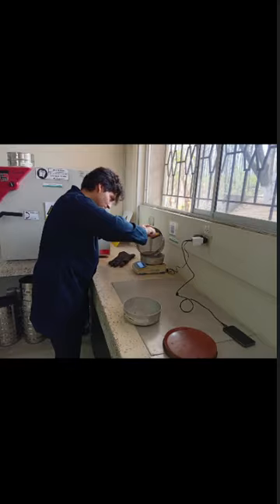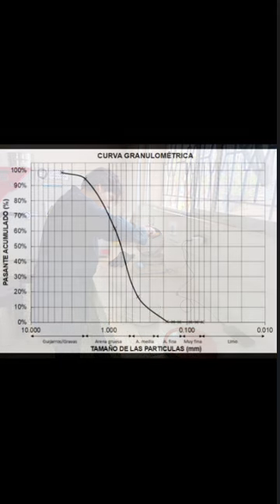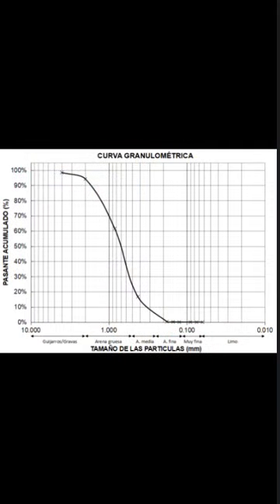Video Station D